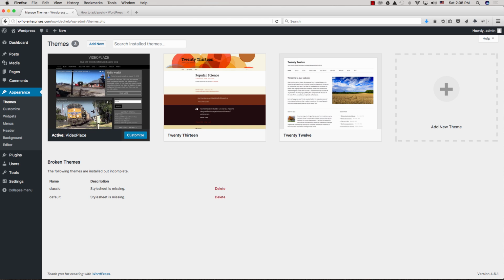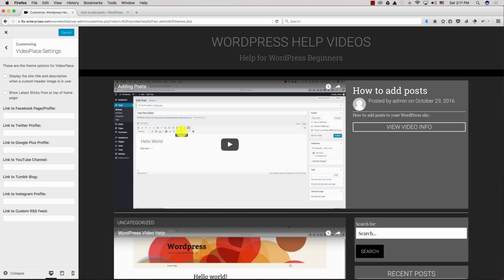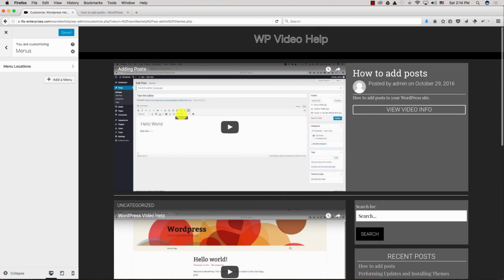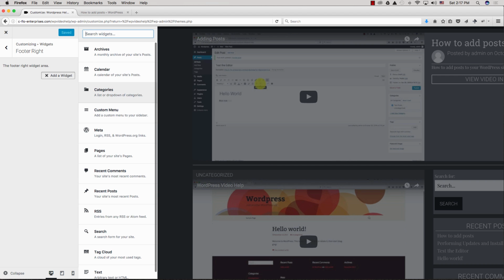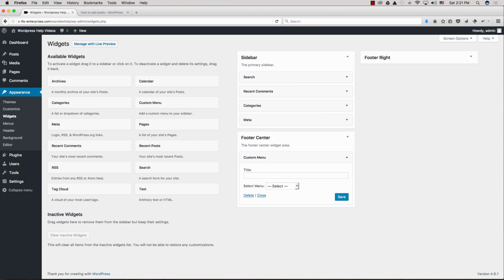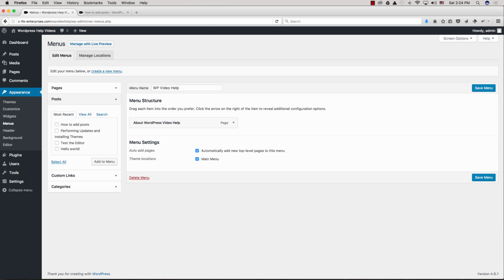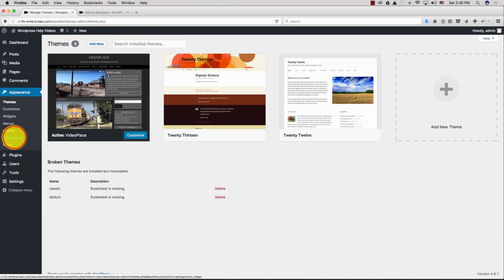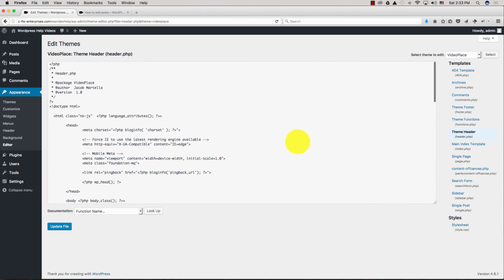WordPress Video Help setting the Appearance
How to use the appearance tab to adjust the settings and make your site look the way you want it to.